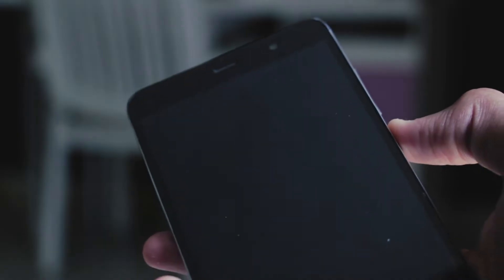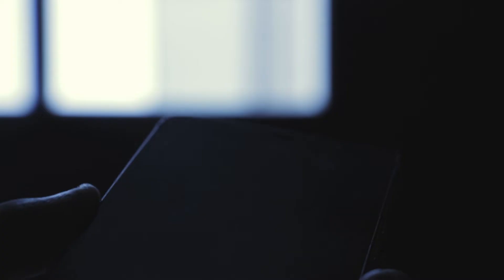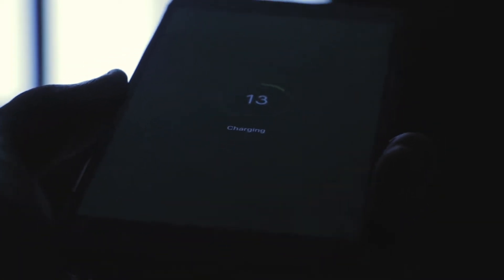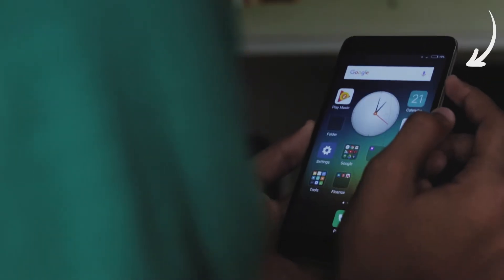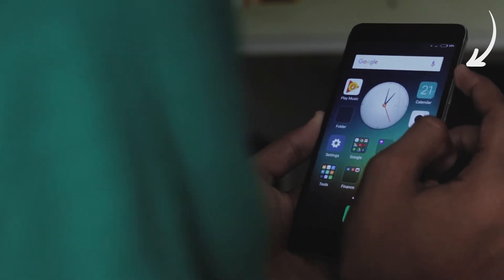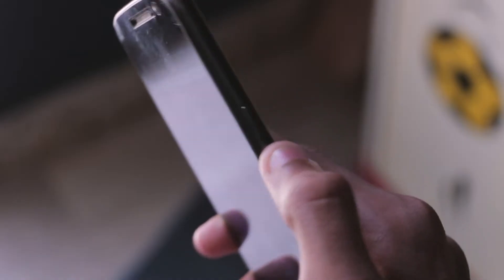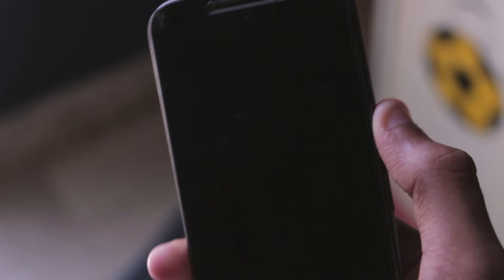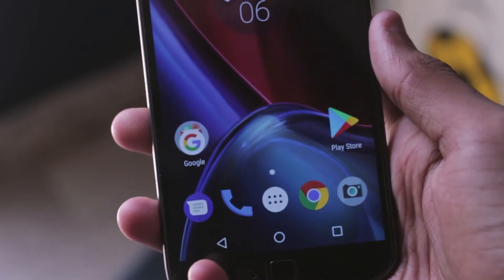Don't Buy A Xiaomi Phone Until You Watch This Video!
Just don't buy a Xiaomi phone until you watch this video! Here's why.

I’ve been a huge fan of phones from Xiaomi for the incredible value that they offer at amazingly cheap prices, but there’s been one particular issue with both the Xiaomi phones that I’ve used, which might as well prevent me from ever buying a Xiaomi phone in the future. Watch this video to find out.